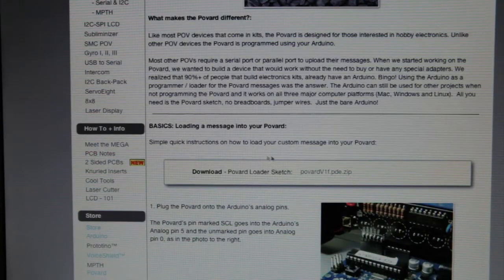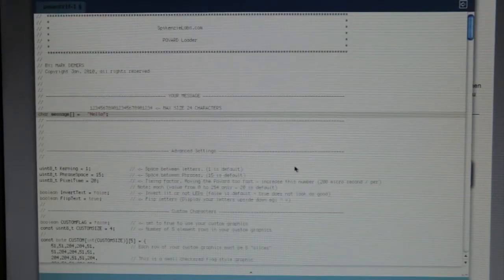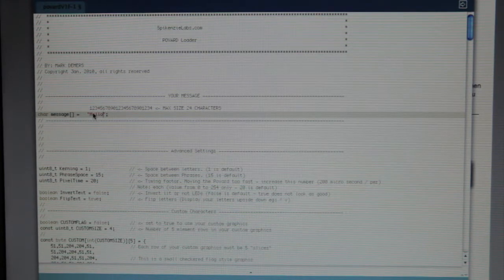Quick Povard Usage Demo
This is how easy it is to program your custom message into your Povard.  All you need is 1 minute, a Povard, an Arduino, a computer & your imagination.